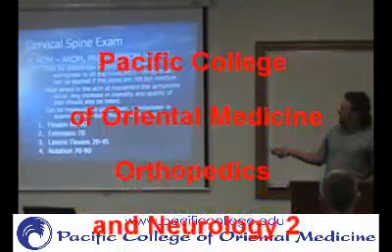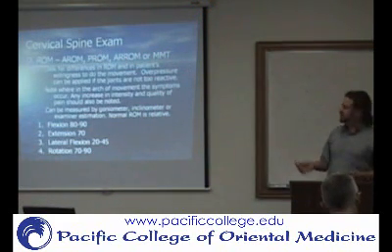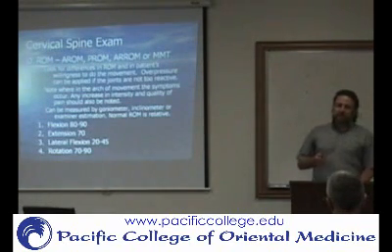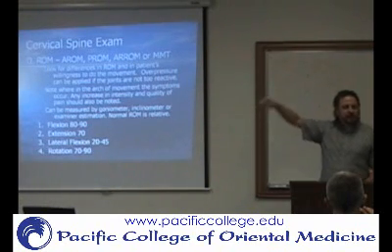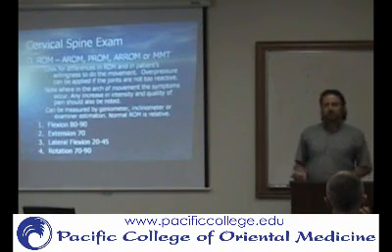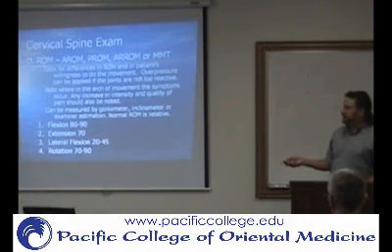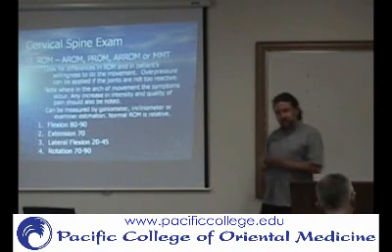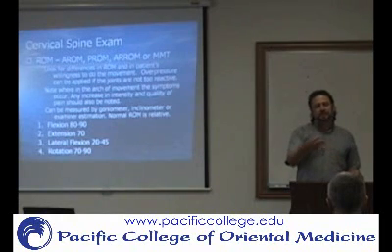ONE2 WK2 P3 Cervical & TOS Exam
PCOM ONE2 Wk2 P3 Cervical & TOS Exam